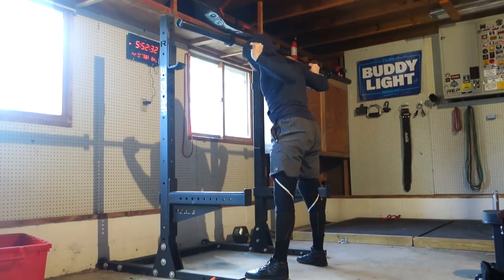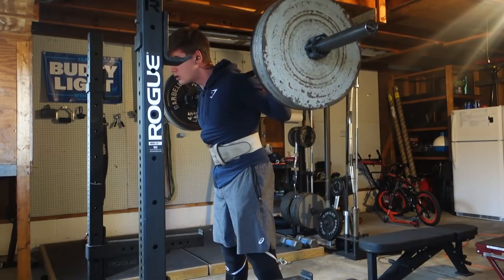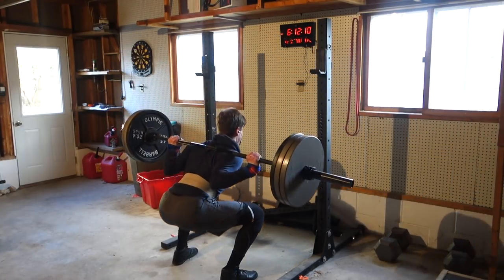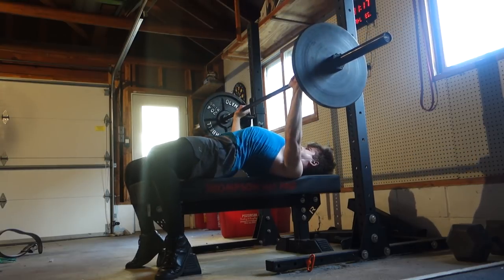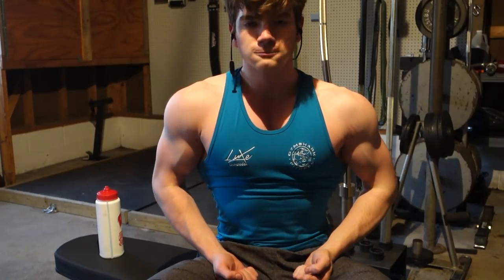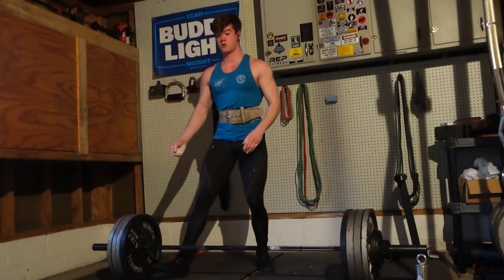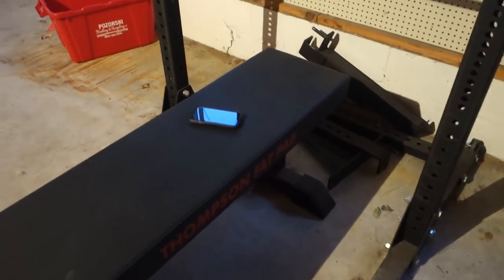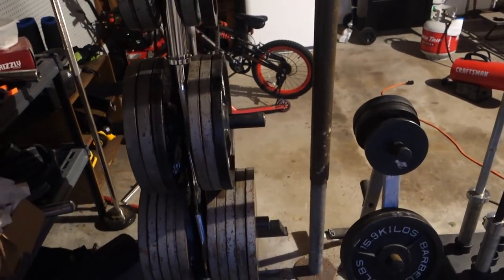HOME GYM Workout w/ Commentary | Tips to Maintain Muscle Mass